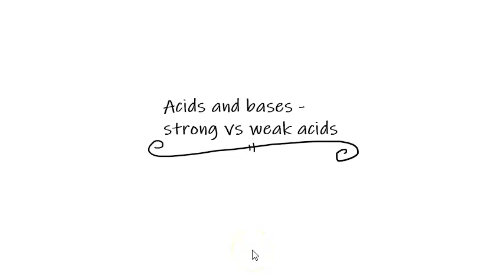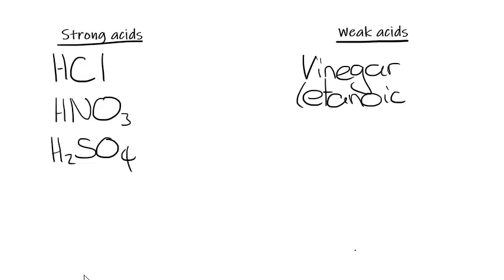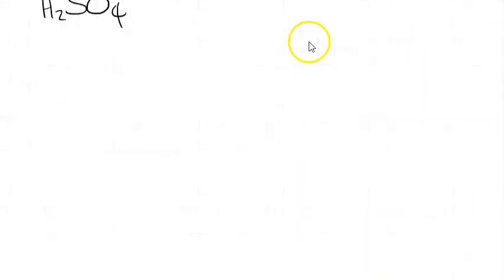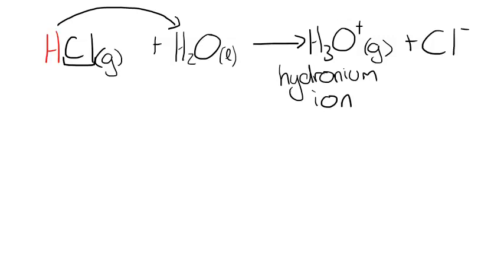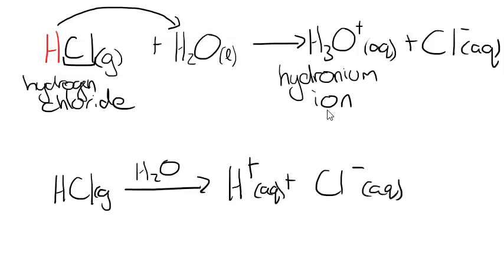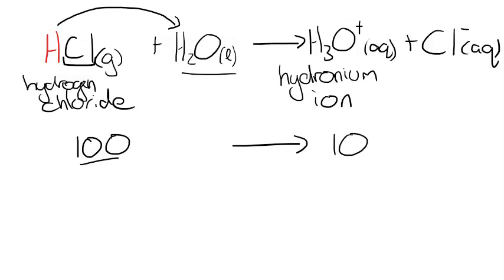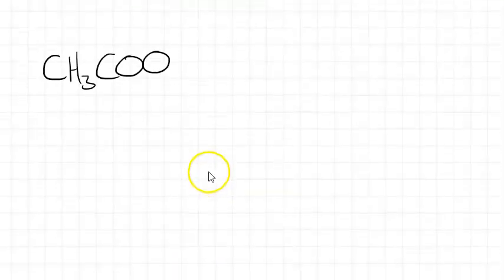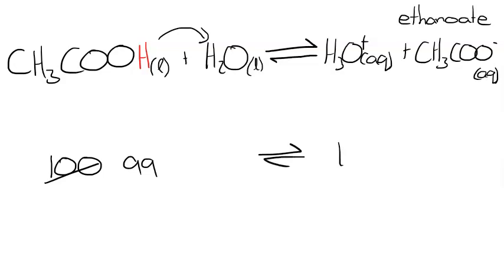Strong vs weak acids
NCEA chemistry 2.6 - chemical reactivity. In this video we look at strong and weak acids.